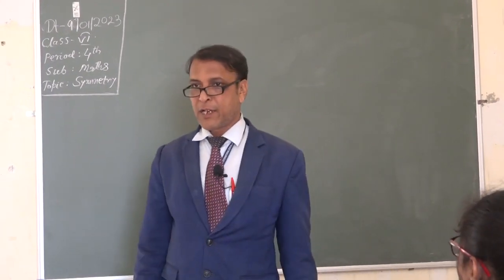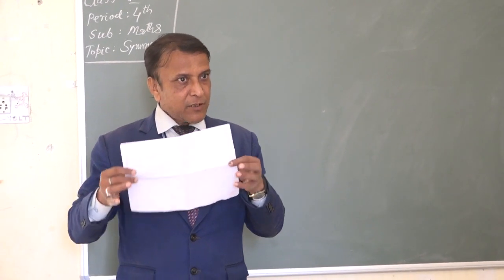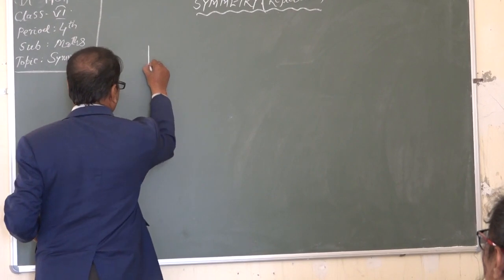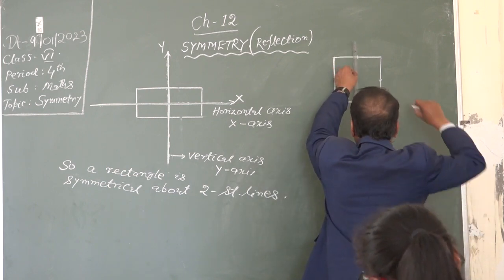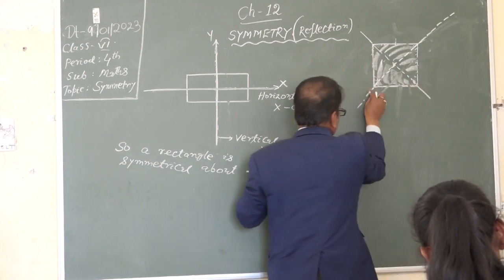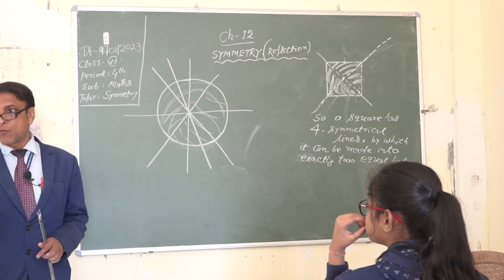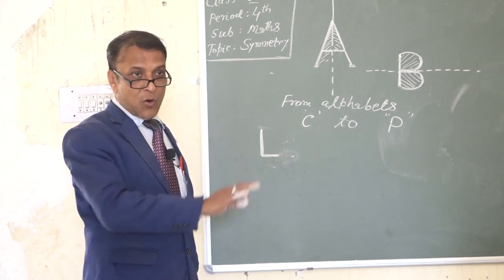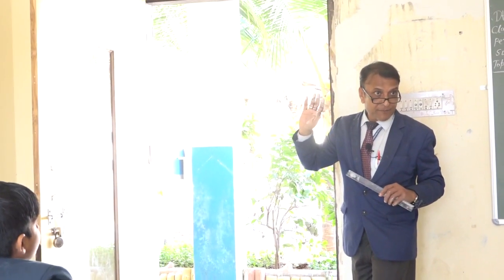9 1 2023 Class 6 Sub Maths Topic Symmetry